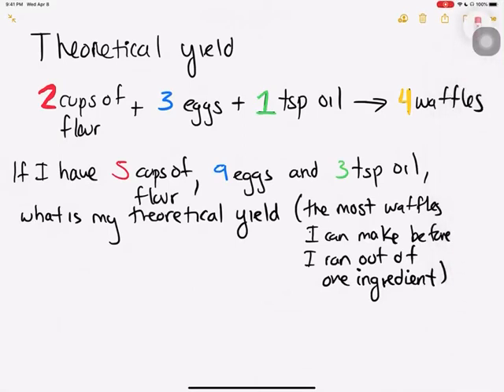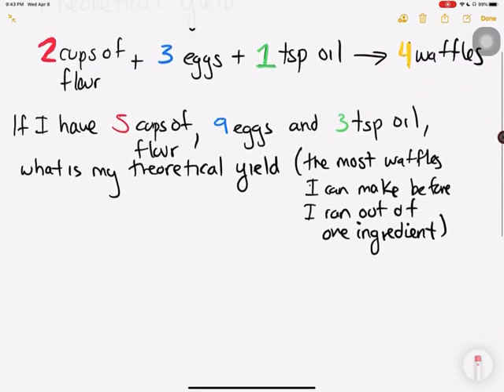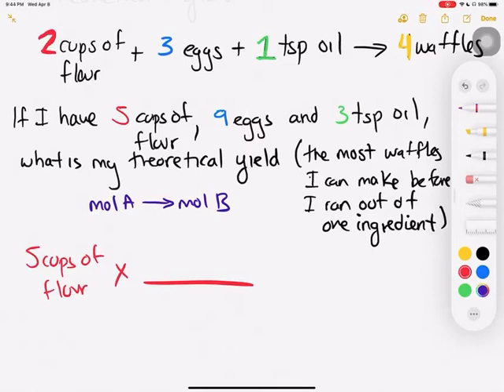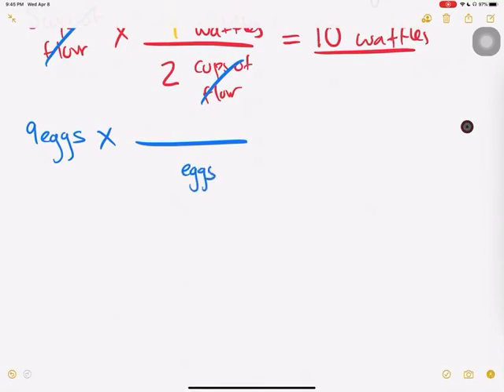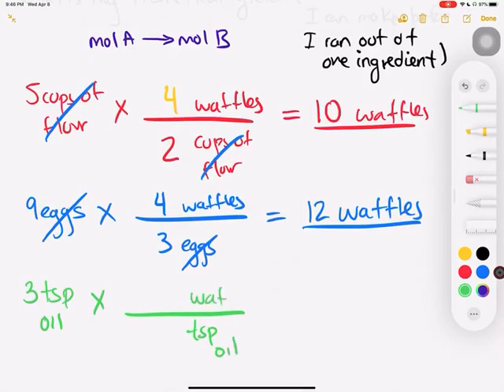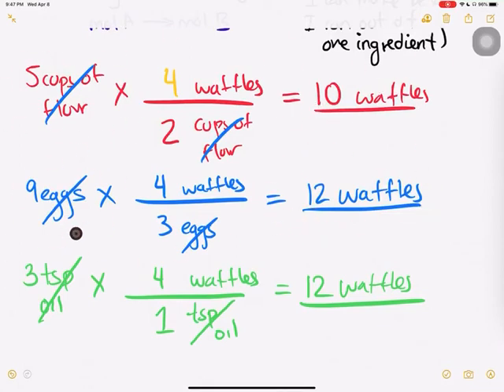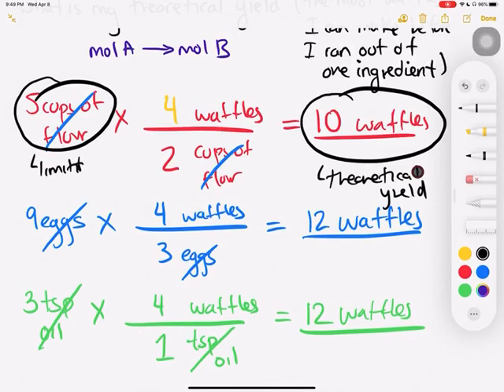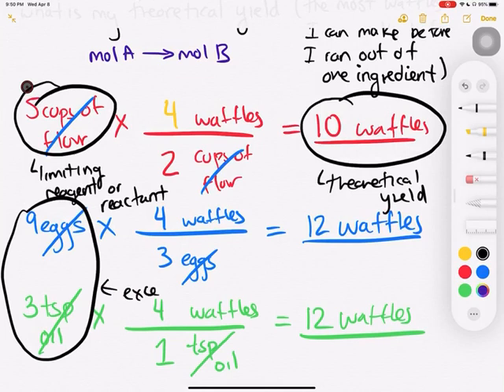Stoichiometry -Theoretical yield and Limiting Reactant